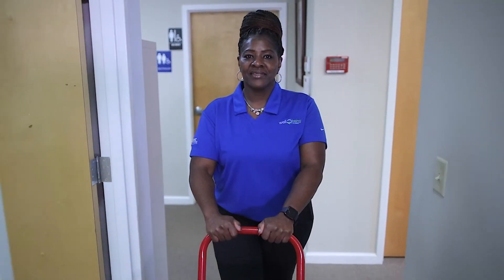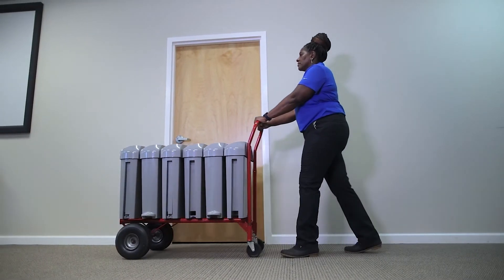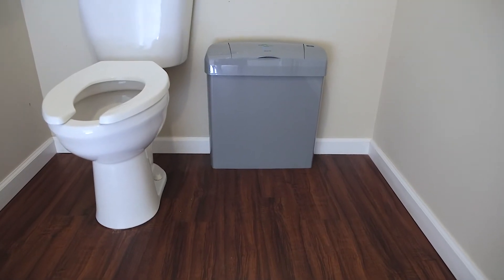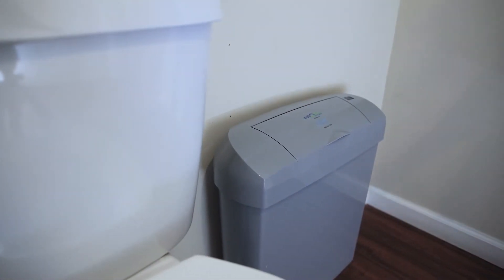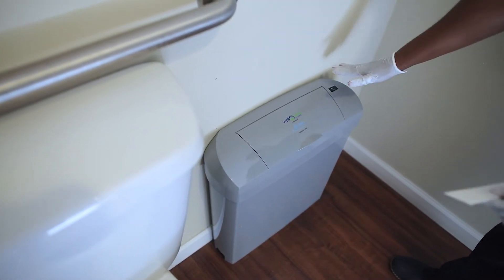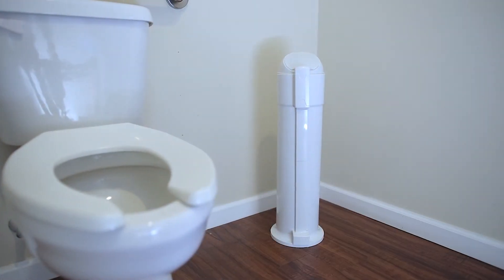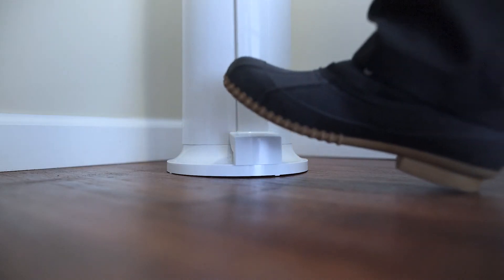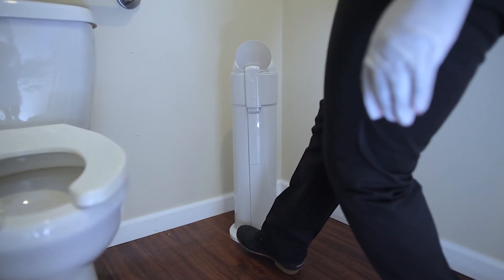WellBeing Hygiene® - Feminine Hygiene Disposal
Avoid expensive pluming problems with WellBeing Hygiene's Feminine Hygiene disposal services.  Our trained service technicians handle everything from disposal to disinfecting.